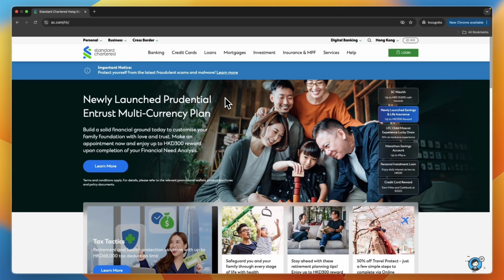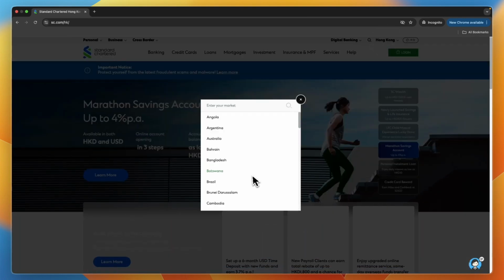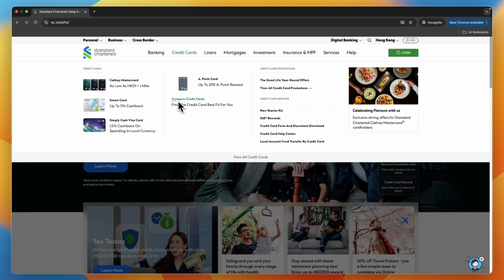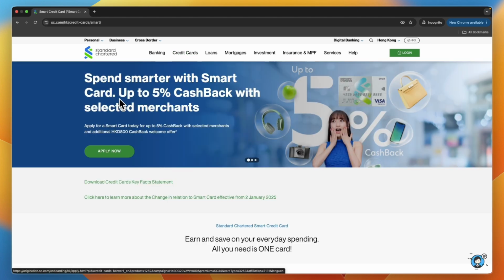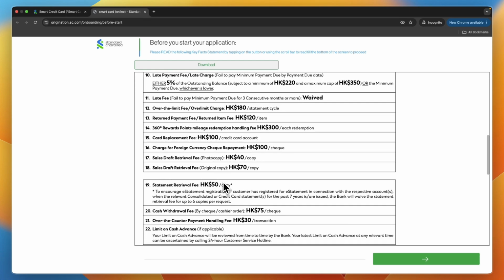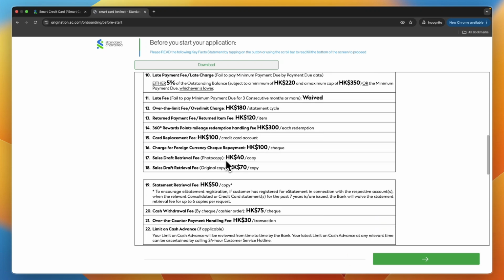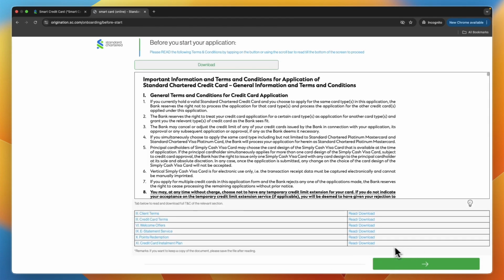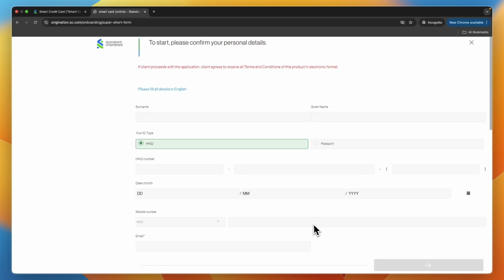How To Apply For Standard Chartered Credit Card Online - Step by Step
In this video I'll show you How To Apply For Standard Chartered Credit Card Online.